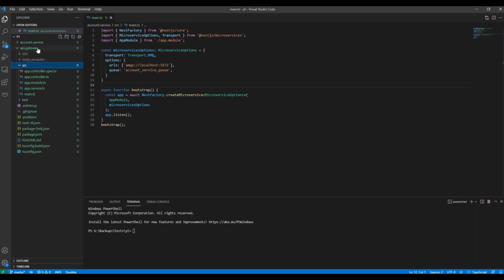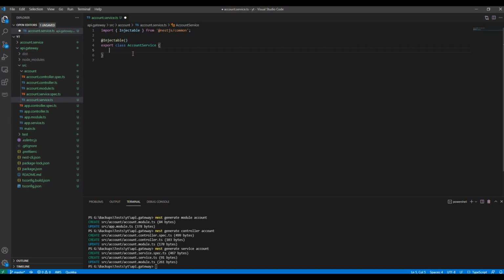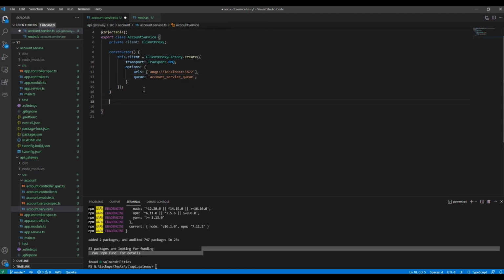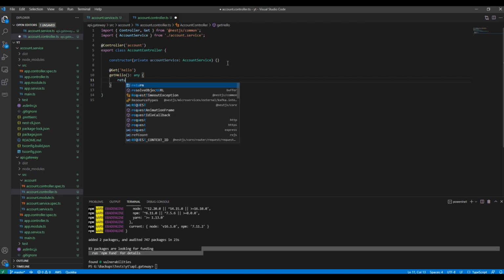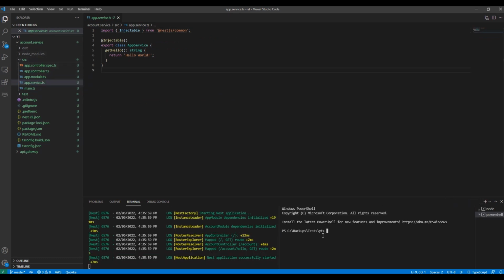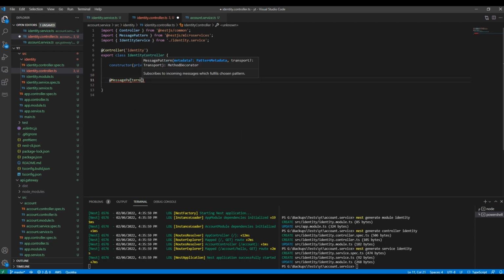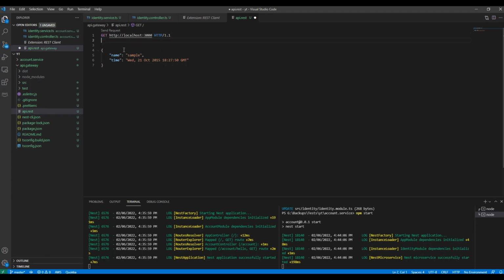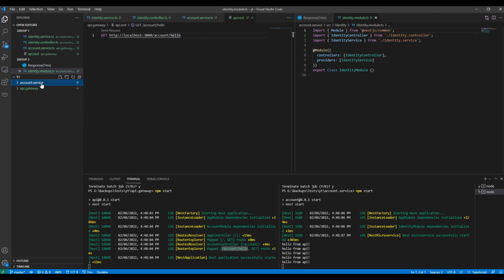Microservices in Node.js using Nest.js (Part 3) (Api to service)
In this video as third part of nodejs as microservice using nest js, we use our account service to send request from Api to service and return the result.